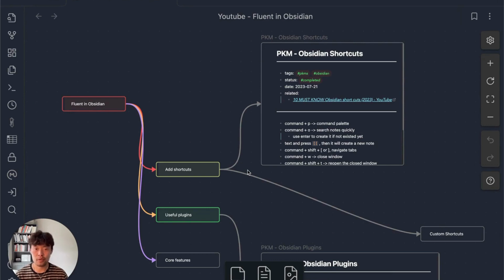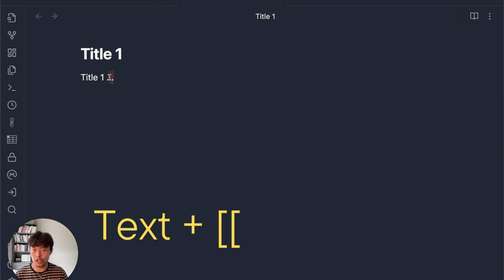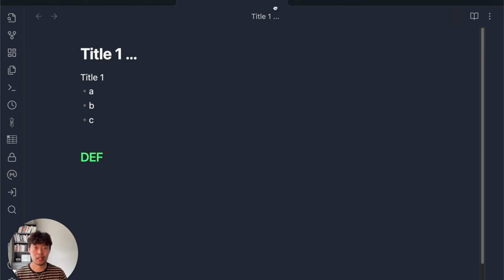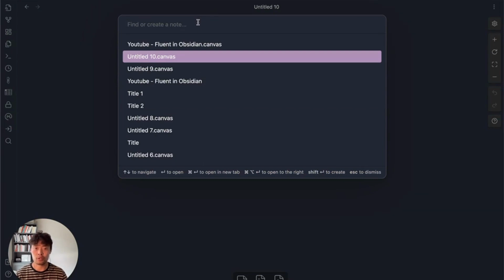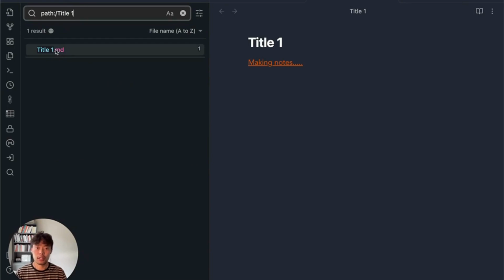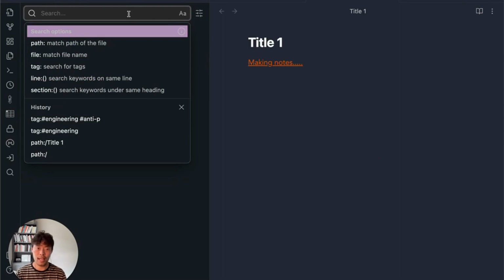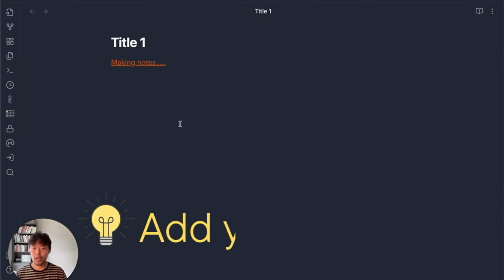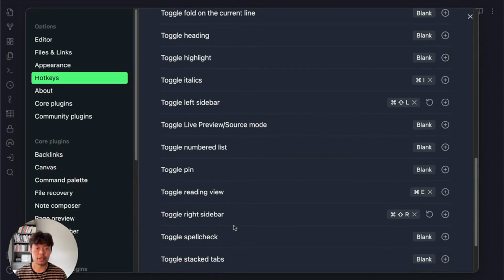PKM | Obsidian Mastery | Ep2. Shortcuts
Hey there!

In this video, I will show you how to maximize your productivity with Obsidian shortcuts. With these shortcuts, you can focus more on creating content than commands.

I will cover two main topics
1. Essential shortcuts for everyday note-taking
2. How to customize shortcuts based on your specific needs.

Join me as we dive into the world of Obsidian shortcuts and unlock your full potential!

Timestamps:
00:00 Intro
0:54 Create a new note
1:06 Create a new note on a different pane
1:26 Create a new note with the selected text
2:03 Close and re-open a window
2:34 Toggle edit/preview mode
3:09 Open up the command palette
3:37 Search notes quickly
4:13 Full search bar (path, tags, or keywords)
6:50 Navigate between tabs
7:15 Add your shortcuts based on use cases
8:41 Outro